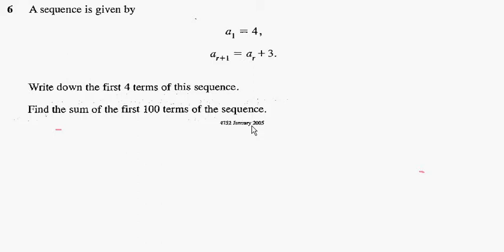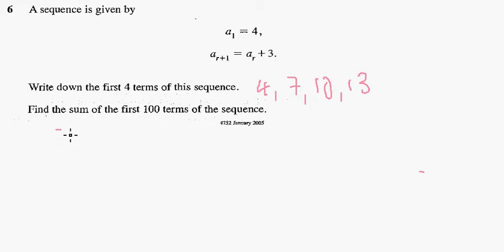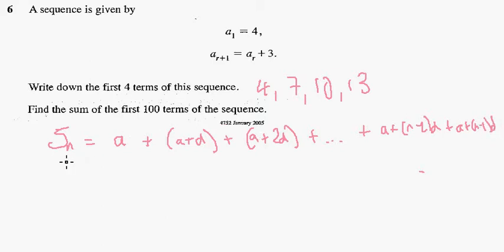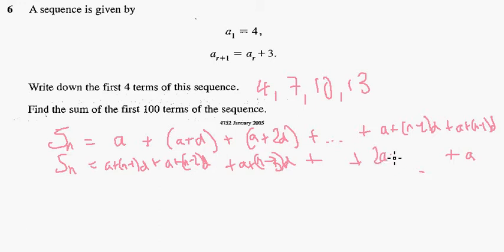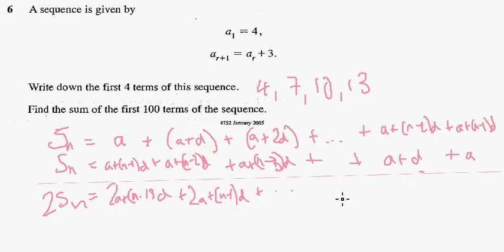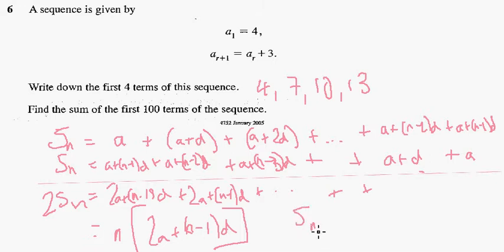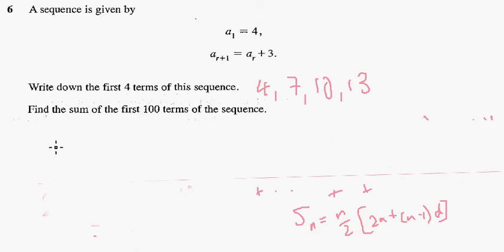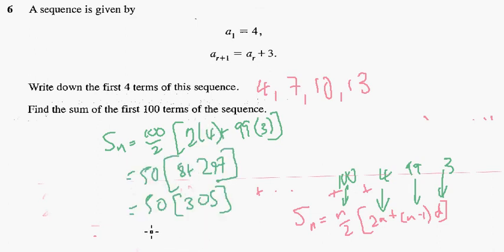C2 jan 05 6.avi